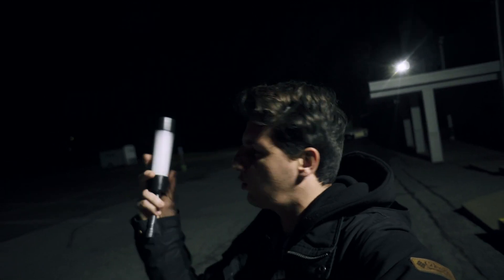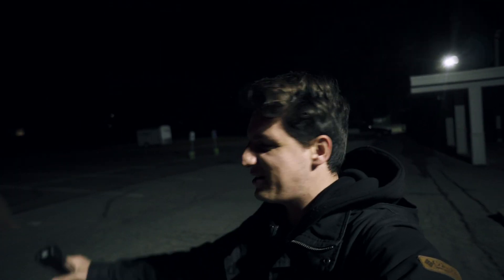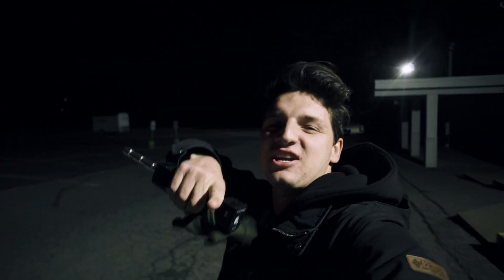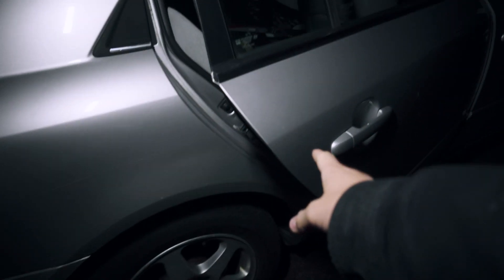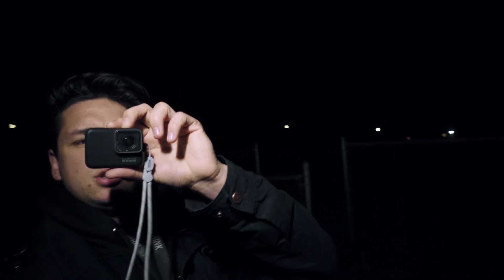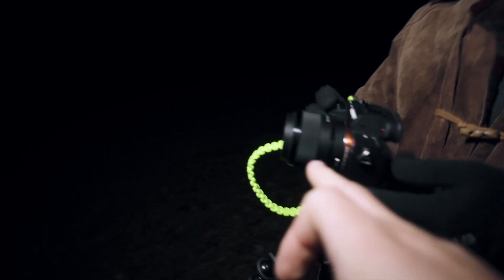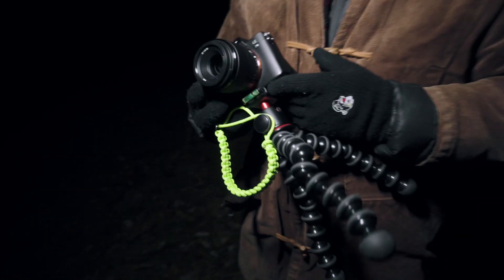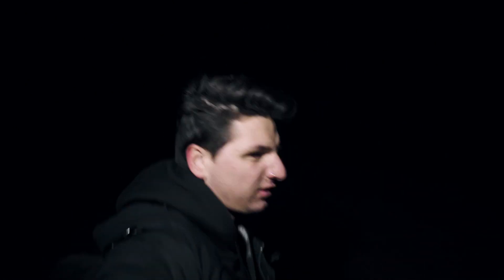Vlogging in the woods at night.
Today on The Monday Challenge my buddy Matt and I are vlogging in the woods at night. We run around in the woods using only a QUASAR SCIENCE Q-Lion LED. This light is wicked rad! Would highly recommend this to any photographer and videographer. Shooting at night was a lot of fun, messed around with some night photography, some light painting, some astrology photography. I definitely need to go shoot photos and vlog at night again. This is the ultimate low light vlog.

Wicked rad LED light

my journey through life as a creator